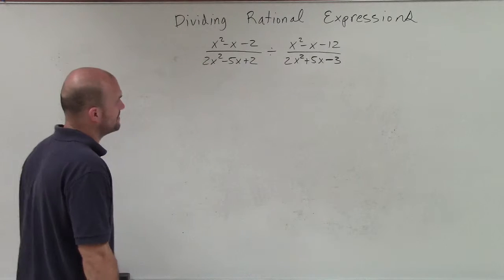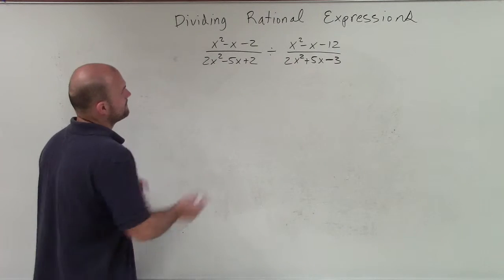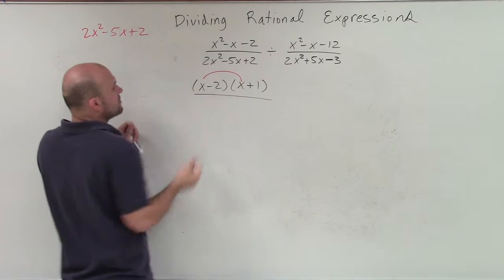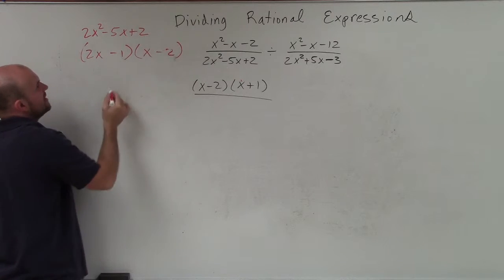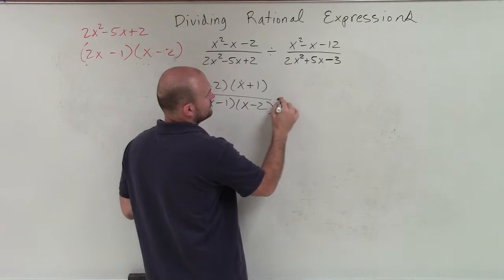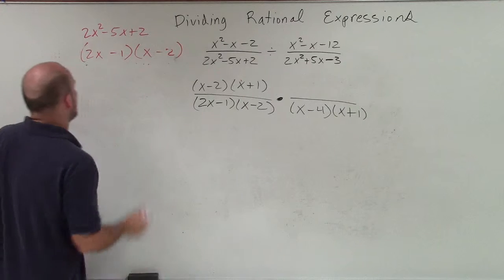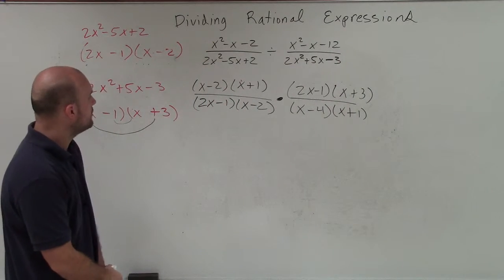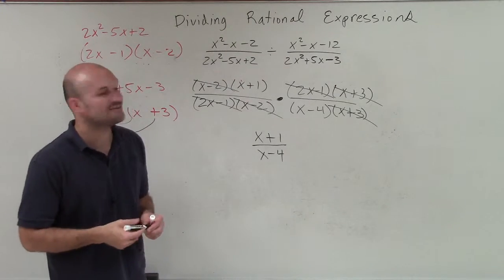Dividing rational expressions